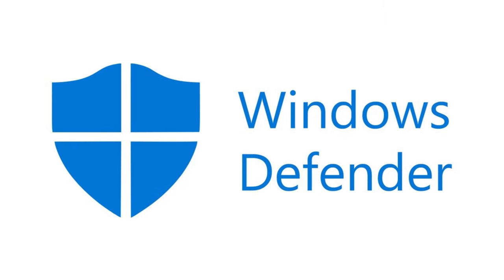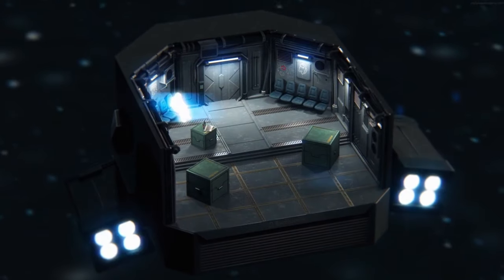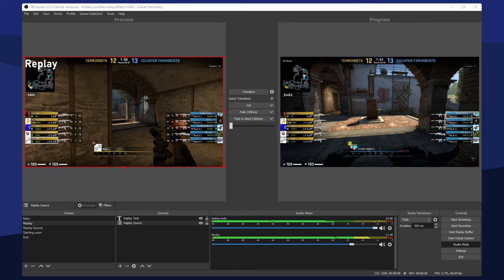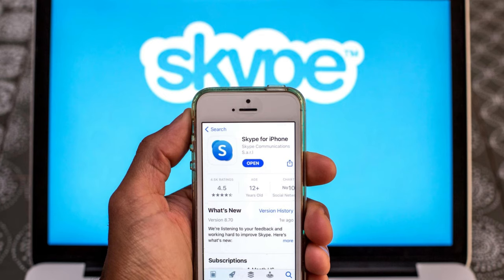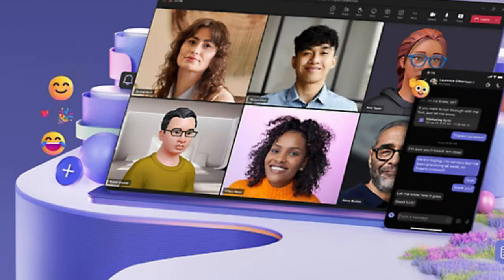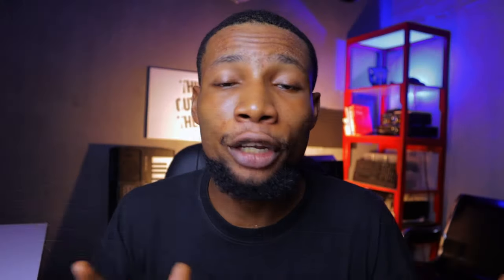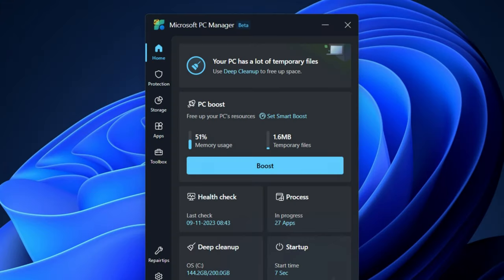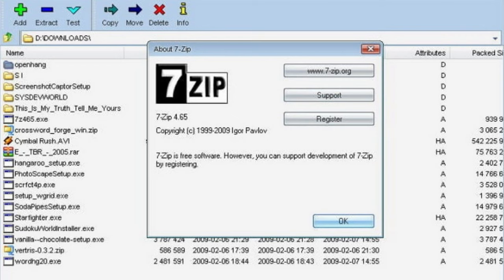5 OUTDATED SOFTWARE AND THEIR CURRENT SUCCESSORS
Today we dive into the tech archives to uncover 5 outdated software applications that were once game-changers, and introduce you to their modern successors.

Whether you're a tech enthusiast or just curious about how software has progressed, this video is for you.

Become a premium member of this channel to get access to special rewards: